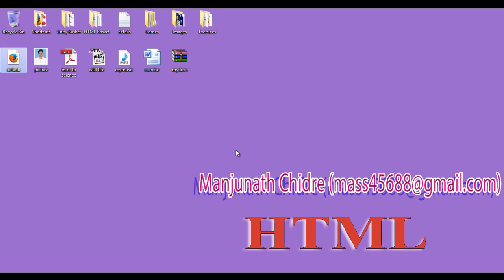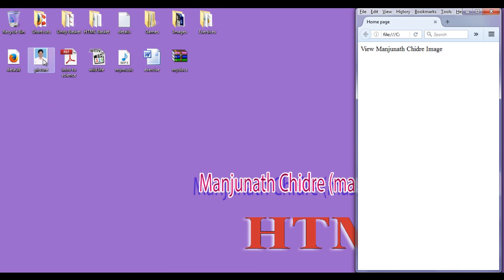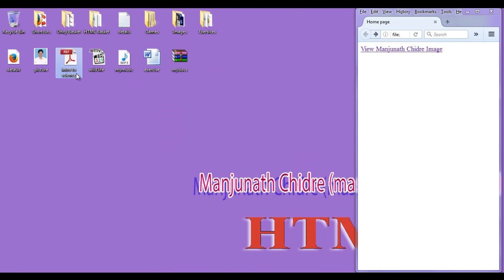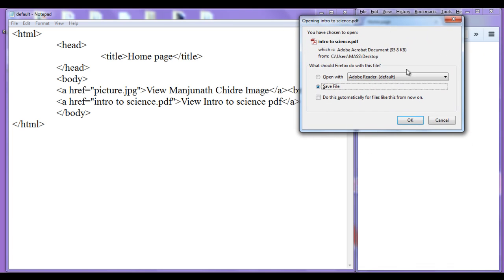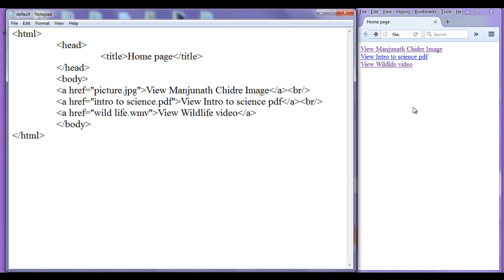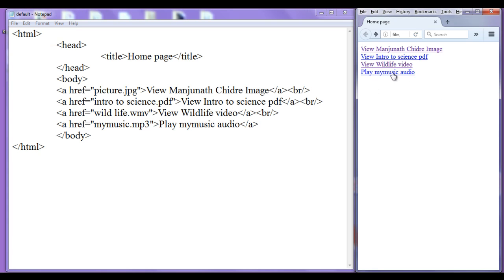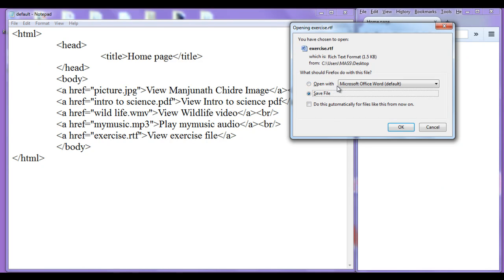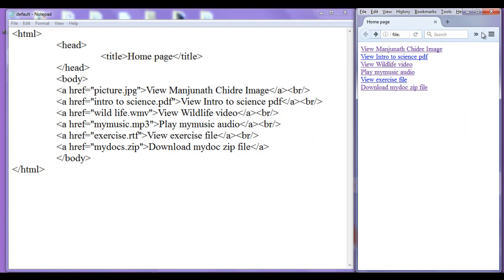HTML Link to all types of files - HTML Tutorial 43 🚀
► Learn how to create links to all types of files in HTML in this video! Discover how to link to documents, images, videos, audio files, and more, making your web pages interactive and user-friendly.